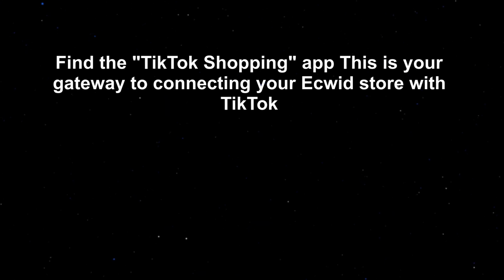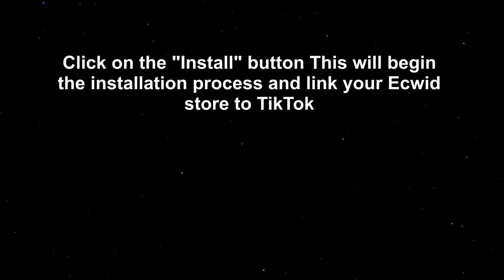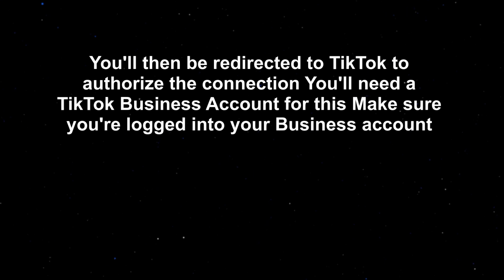How To Connect Ecwid To Tiktok - KevinHowTo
How To Connect Ecwid To Tiktok guides you through the process of integrating your Ecwid online store with TikTok, enabling you to showcase your products, engage with potential customers, and drive sales through short-form video marketing.

00:00 Intro
00:06 Log into Ecwid
00:12 Access the App Market
00:17 Find the TikTok Shopping App
00:21 Install the App
00:25 Authorize the Connection
00:33 Connect TikTok Business Account
00:39 Manage TikTok Settings
00:43 Sync Product Catalog
00:51 Create TikTok Ads